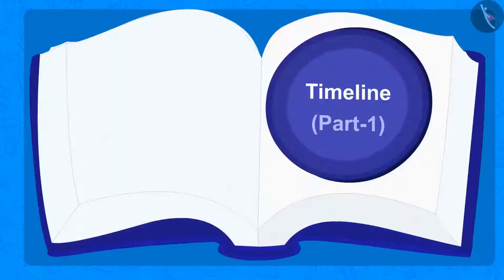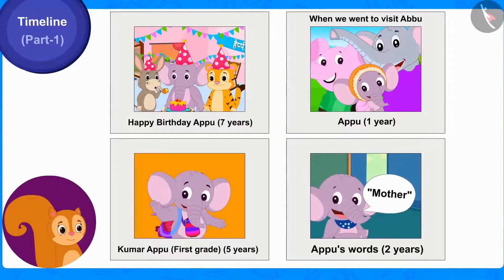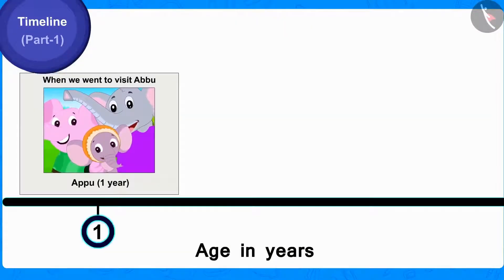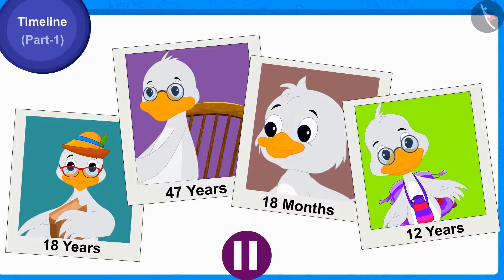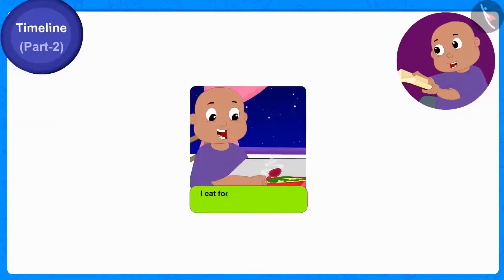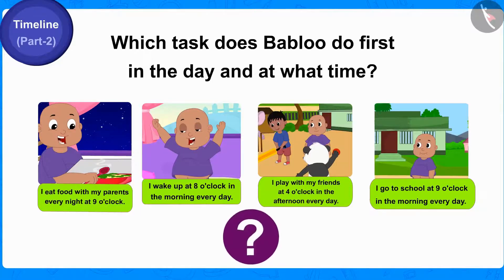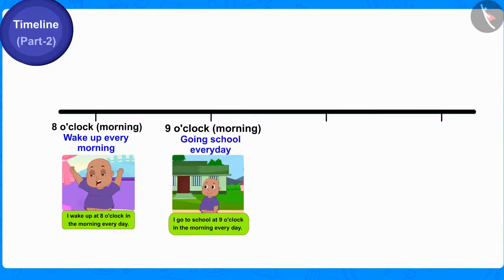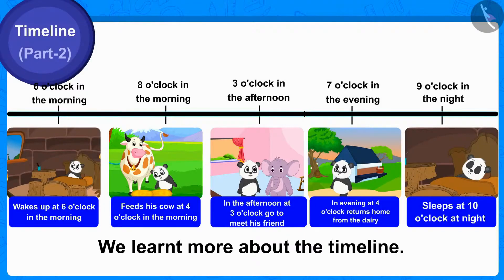Class 3 Maths Chapter 7 Time Goes on Timeline Timeline of Person Age in years with photographs cbse